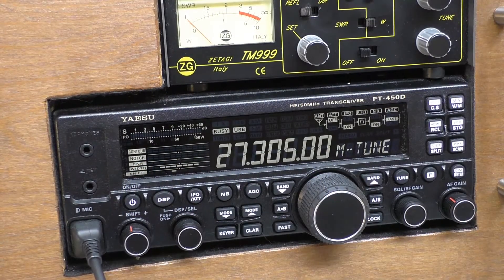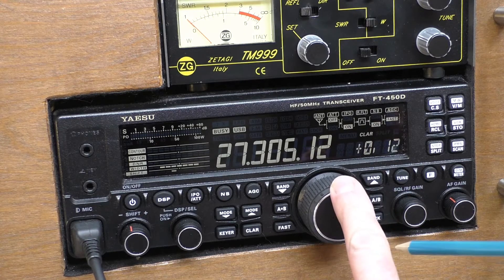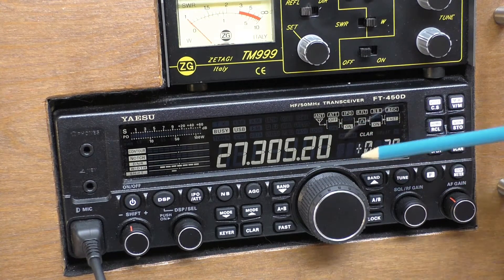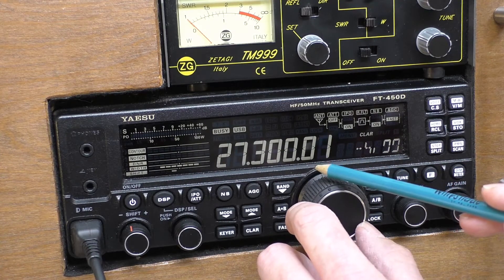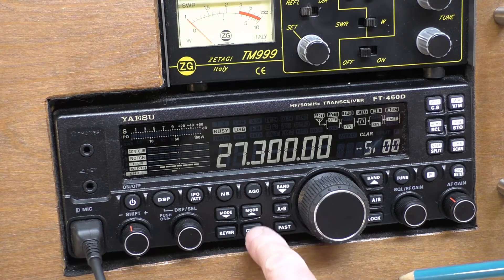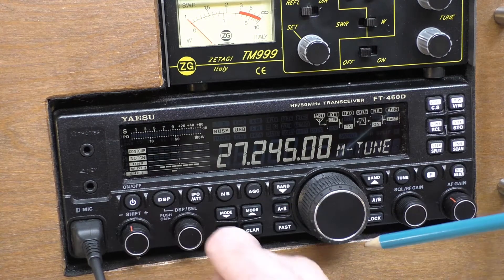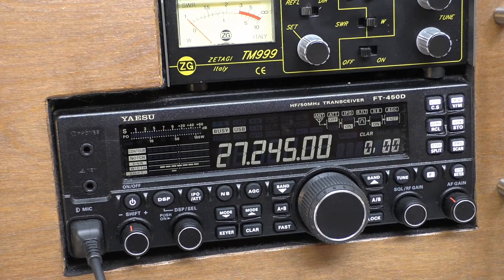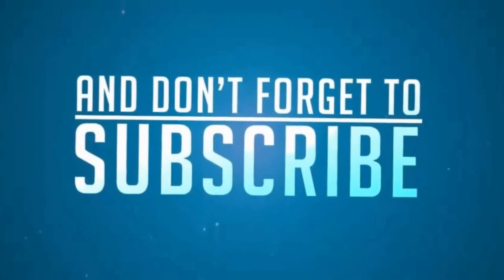Yaesu 450D. If you get an off frequency report.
A little tip for new users.  Check your Manual Tune /  Clarify settings for the VFO.  Its easy to forget the clarify is on and be off frequency.